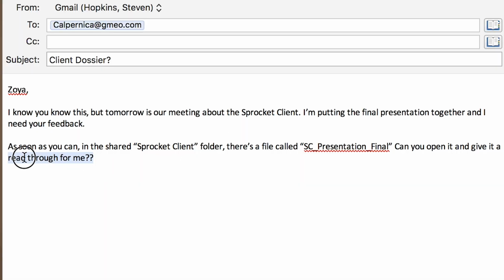Writing Good Emails: Consider the Human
Email Video Lecture